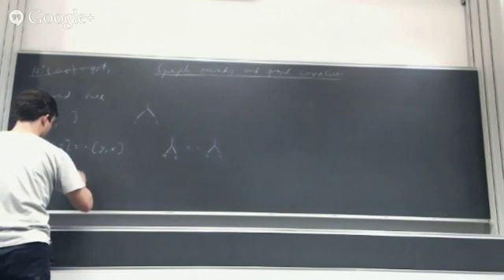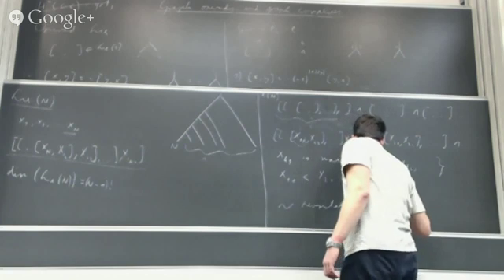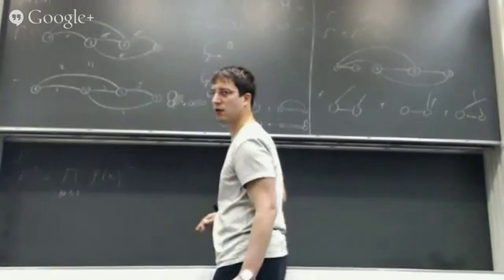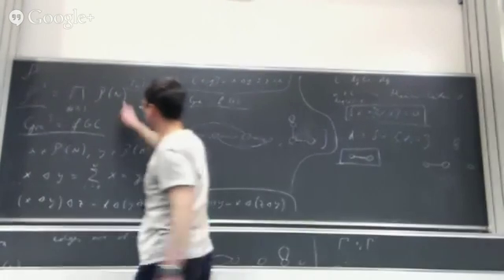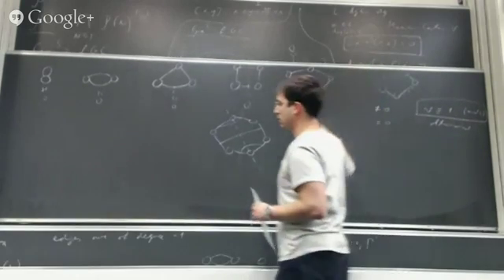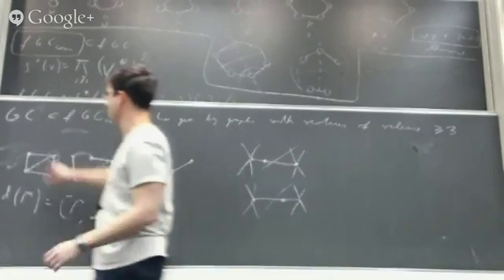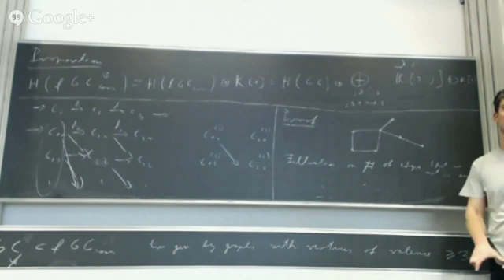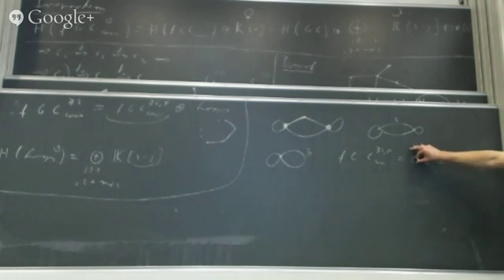Spectral Marko and how to get GRT from graphs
Marko will explain us how to obtain the Grothendieck-Teichmüller Lie algebra as the 0th homologie of a graph complex.